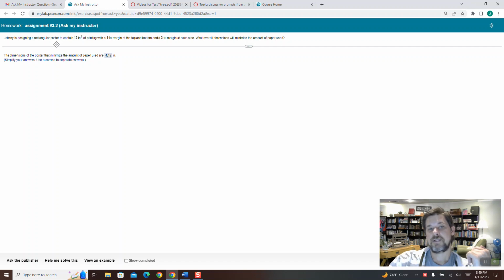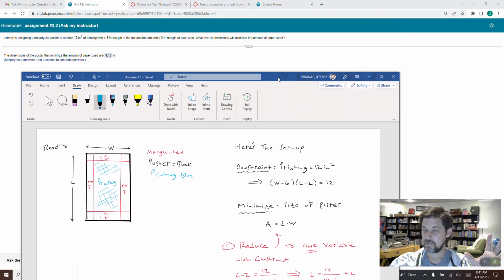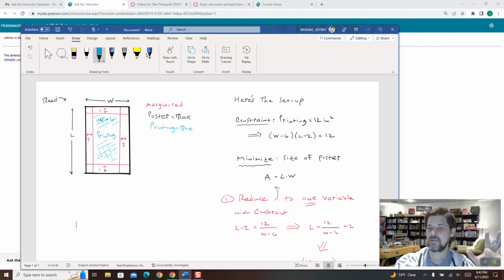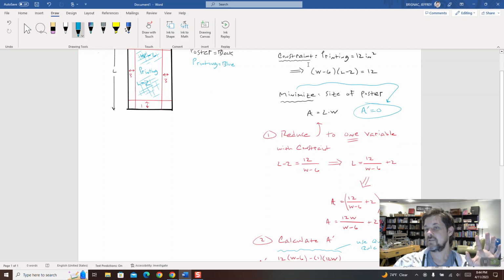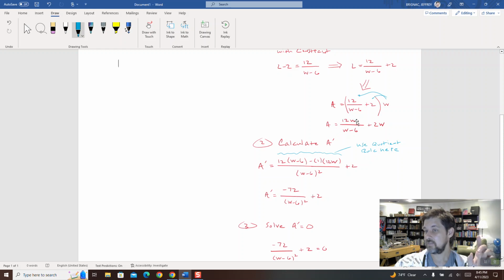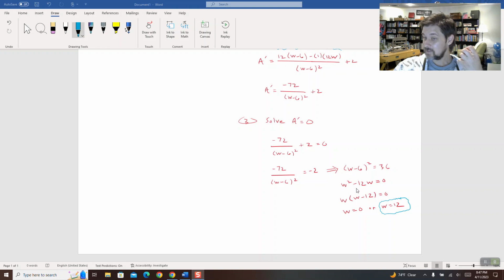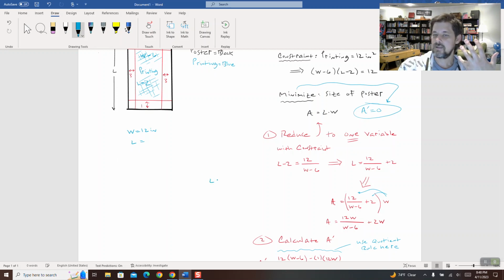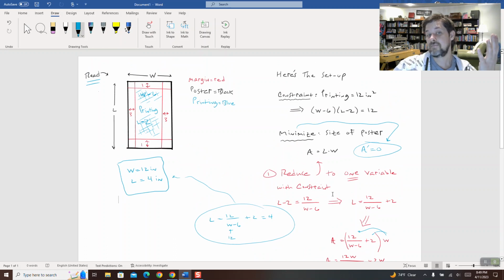optimization problems, part four